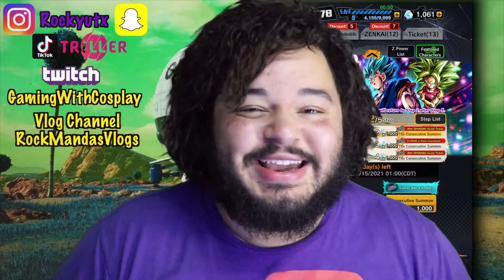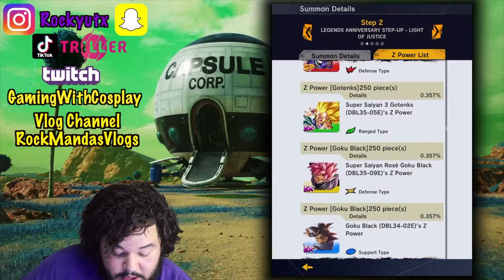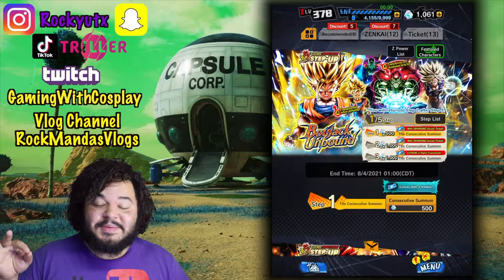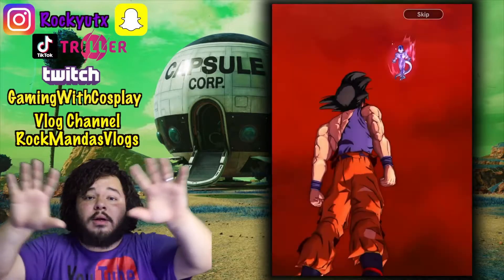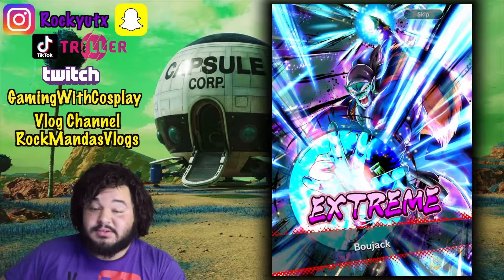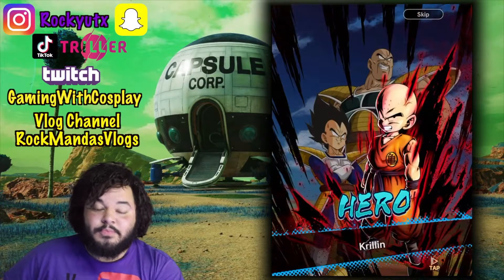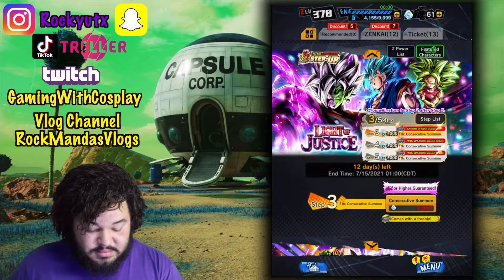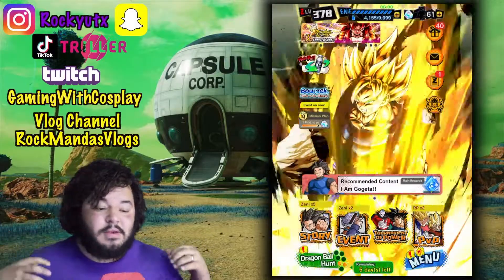SHOULD THIS BE MY LAST SUMMON ON THIS BANNER | DRAGON BALL LEGENDS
Intro Song Modestep - The Fallout